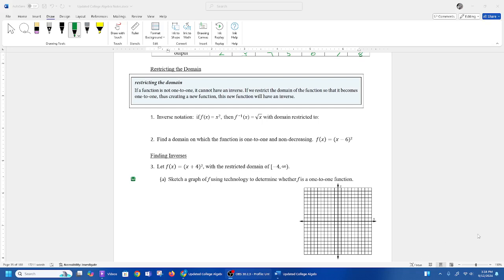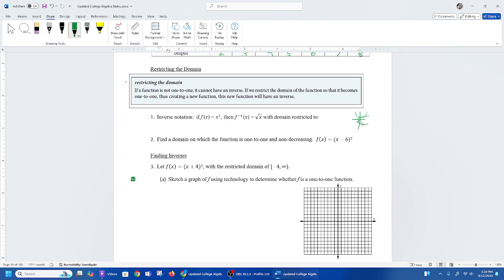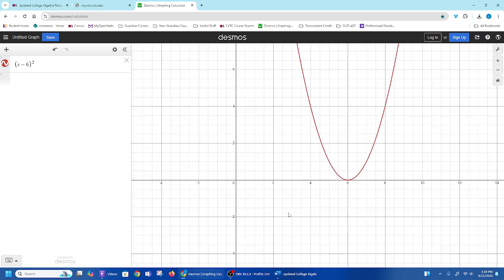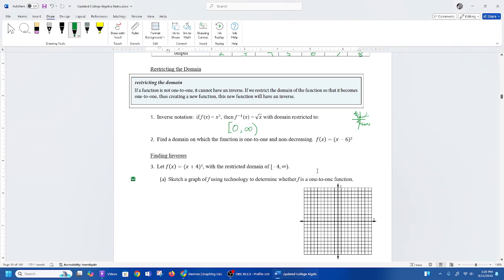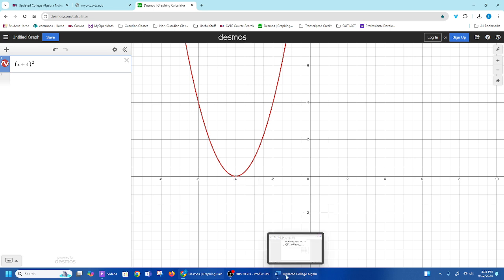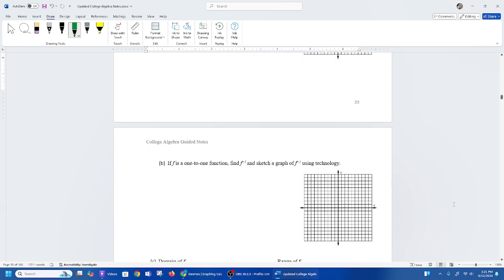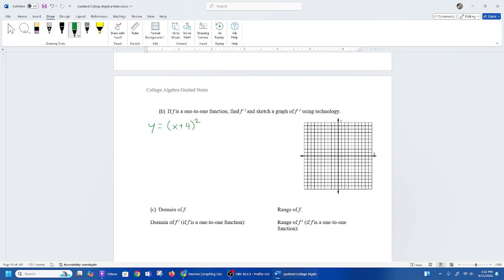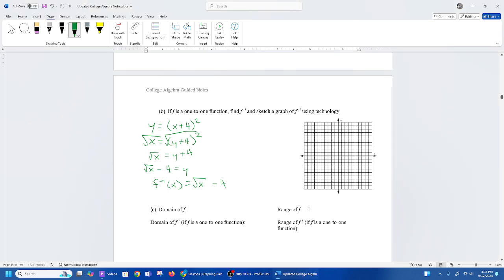College Algebra Page 35 cont'd